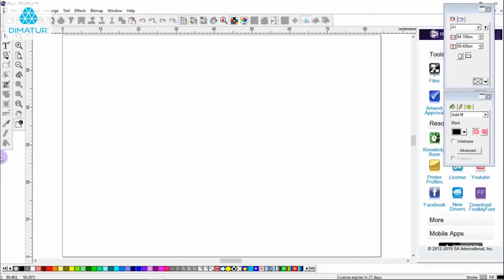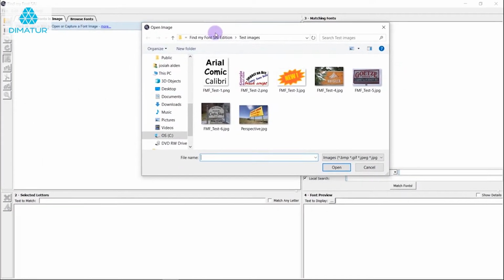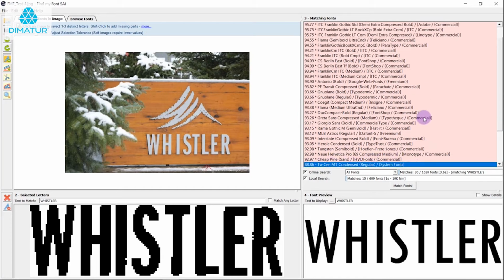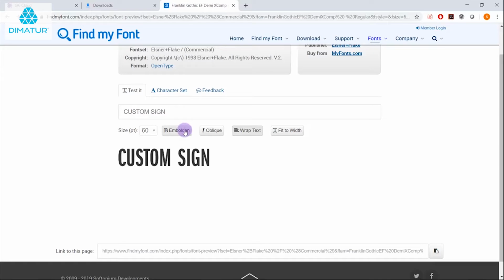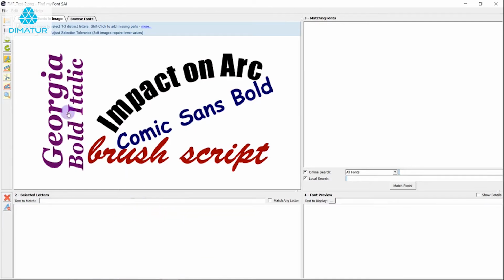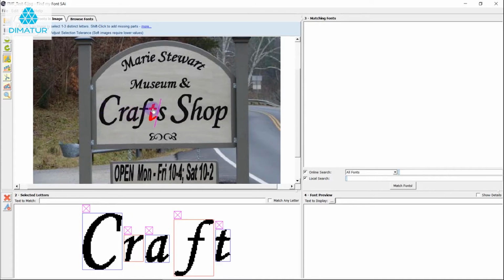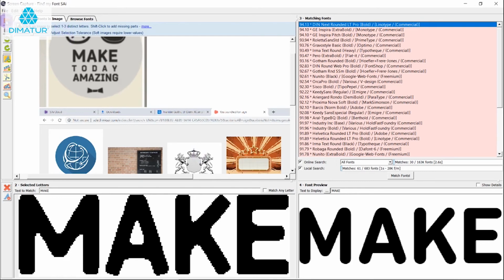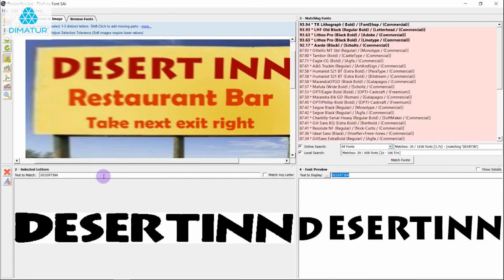Dimatur – SAi - Flexi19 (5 min Features) - Find My Font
Não perca mais tempo à procura de determinada fonte. A função Find My Font identificará a correspondência de fontes em breves segundos e fornece-lhe uma lista de fontes da Internet e do seu computador que se assemelham à fonte que está procurando. A melhor parte é que é gratuito para assinantes Flexi, basta utilizar sua conta da cloud, fazer o download e instalar.